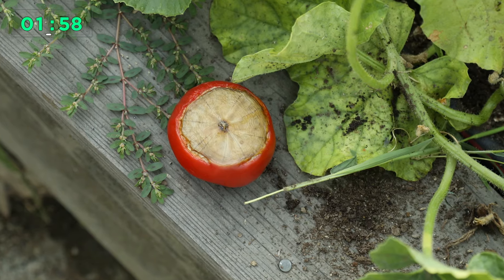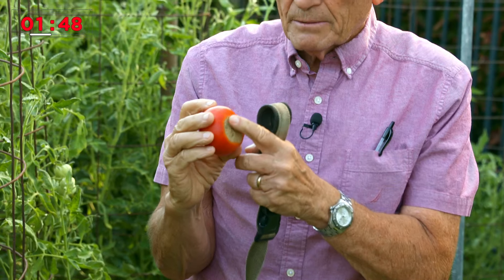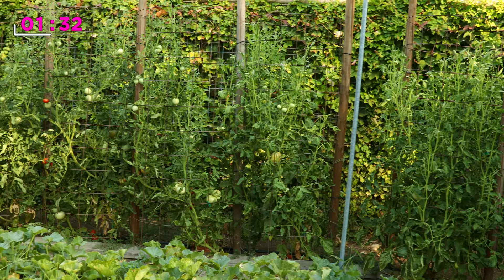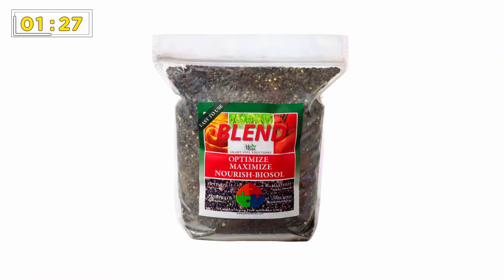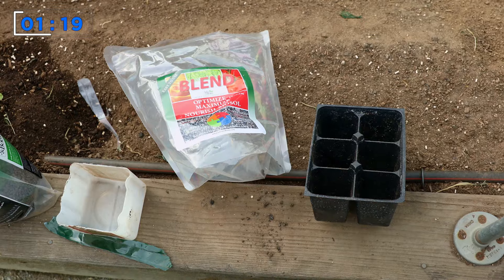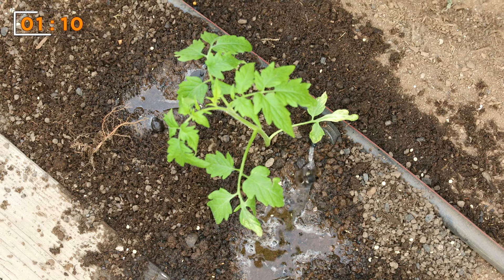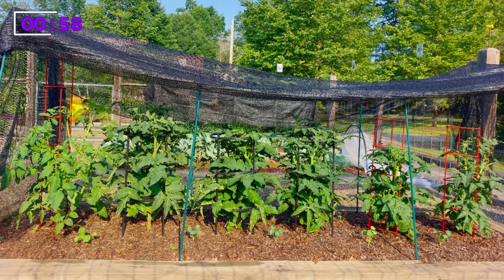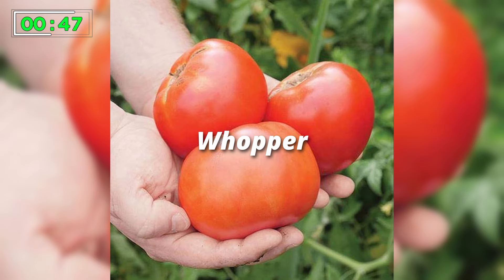What Is Blossom End Rot on Tomatoes & How To Stop It [2 Minute Tips]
In 2 minutes, learn what causes blossom end rot in your tomatoes and how to prevent it.

SMART SOIL PRODUCTS.